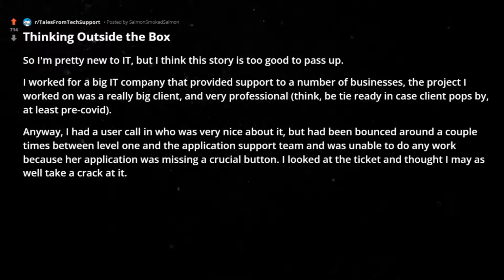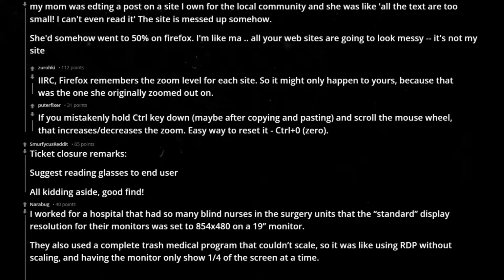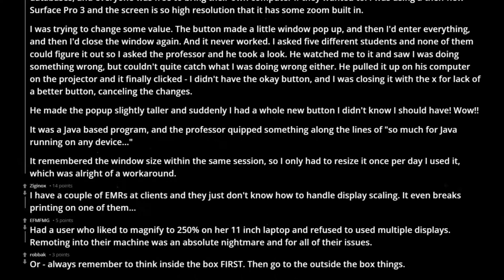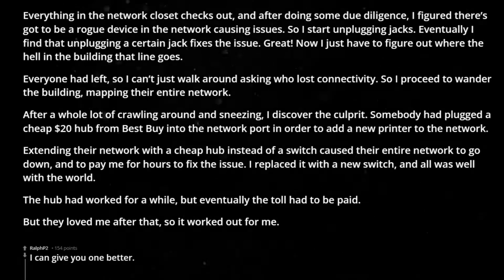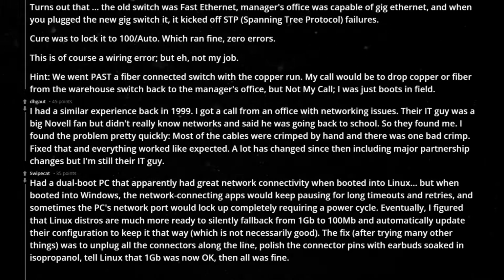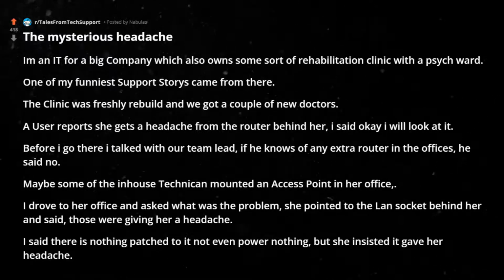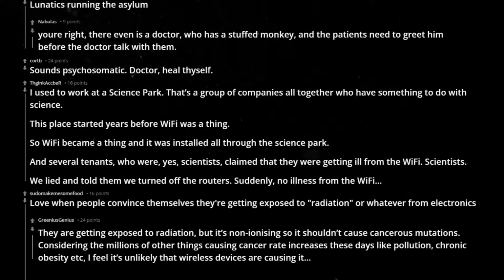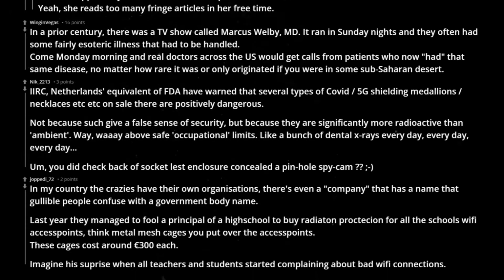r/TalesFromTechSupport Thinking Outside the Box Rslash reddit stories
In this episode of Rslash reddit top posts & best stories from r/TalesFromTechSupport :

00:00 : intro

00:25 : story1

05:38 : story2

11:00 : story3

👊 Comment what your favorite part was or tell us your story!

In my channel you will find the best reddit stories and top posts here on youtube!
Sometimes people are just too busy or lazy to read stories on reddit, so now you can listen to the stories while doing whatever!